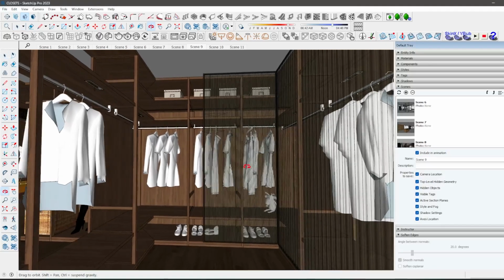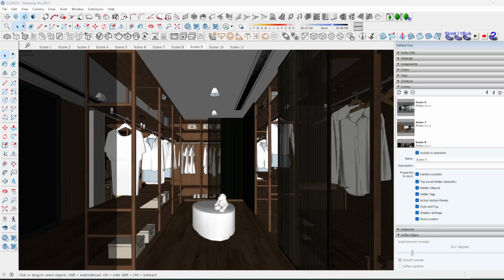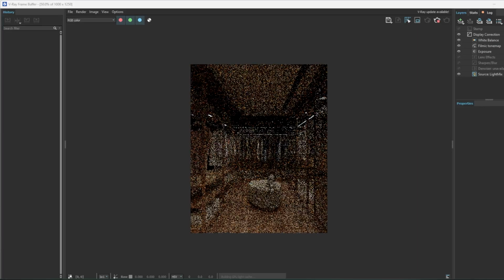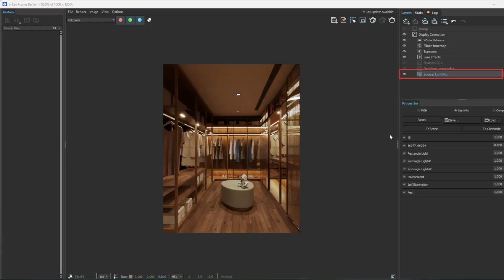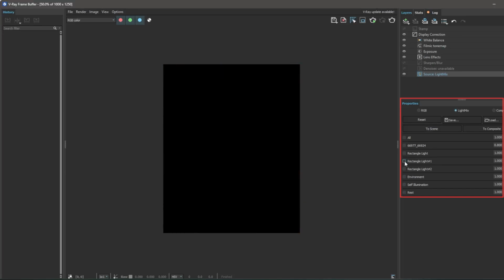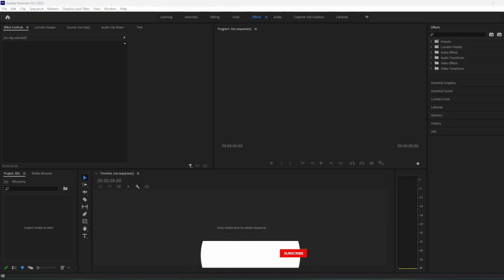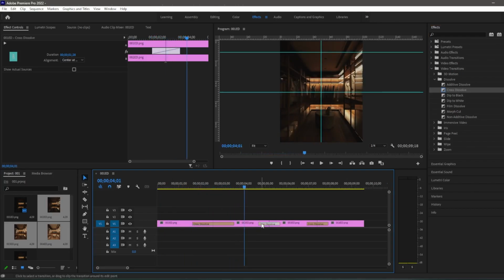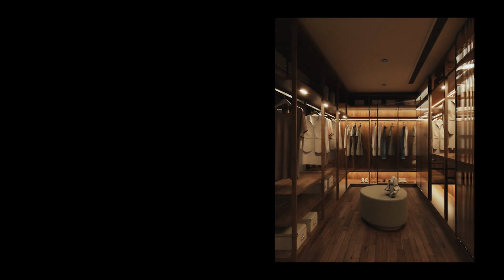Mastering Animation with V-Ray Lightmix | V-Ray for Sketchup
In this SketchUp Vray Lightmix tutorial, we're going to learn how to use Lightmix to create animations that are simple and less time consuming

Motherboard -ASUS ROG Strix B550-F Gaming WiFi 6
AMD Ryzen™ 7 5700G Processor
Corsair Vengeance LPX 32GB
Crucial P3 Plus 1TB PCIe 4.0 3D NAND NVMe M.2 SSD
Seagate Barracuda 2 TB Internal Hard Drive HDD
Logitech G402 Hyperion Fury USB Wired Gaming Mouse
Deepcool PM850D, 850 Watt, 80 Plus Gold Certified Power Supply